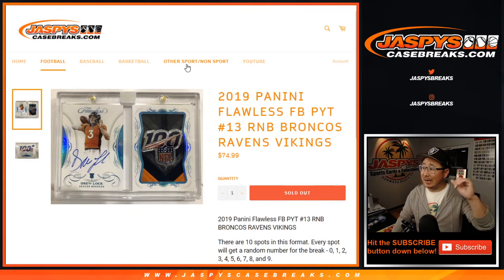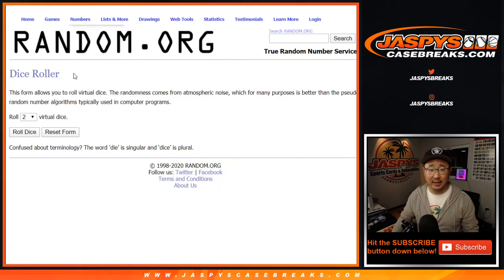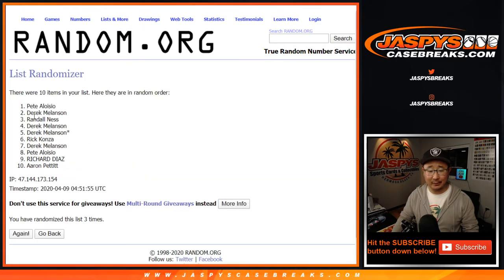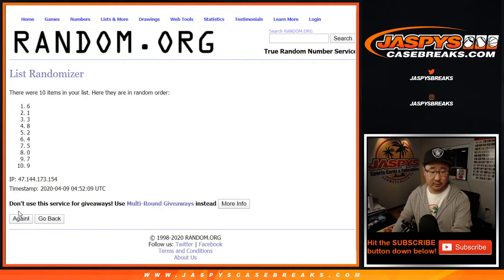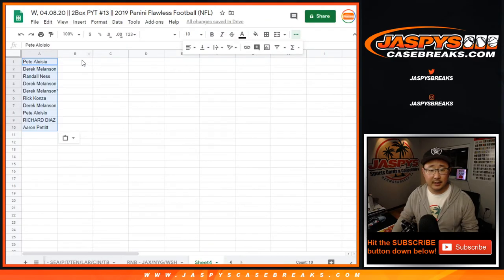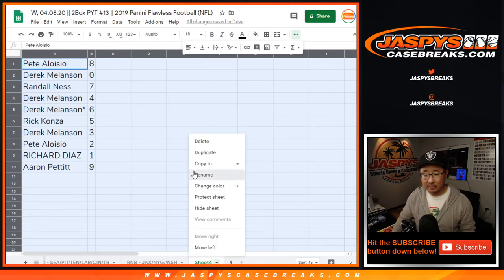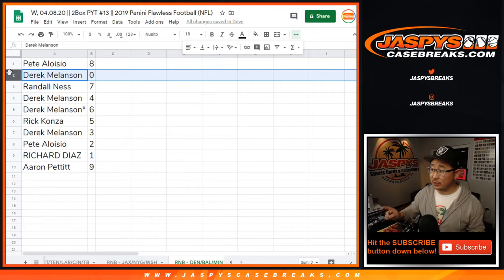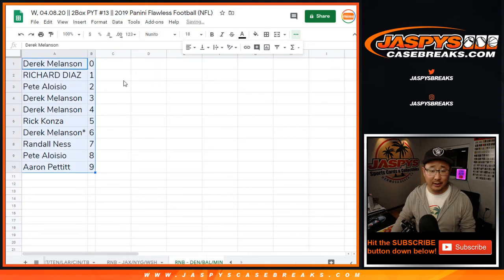RNB - DEN/BAL/MIN || W, 04.08.20 || PYT #13 || 2019 Panini Flawless Football (NFL)